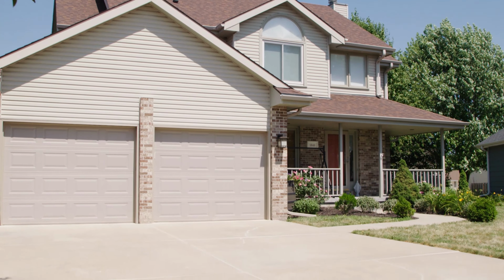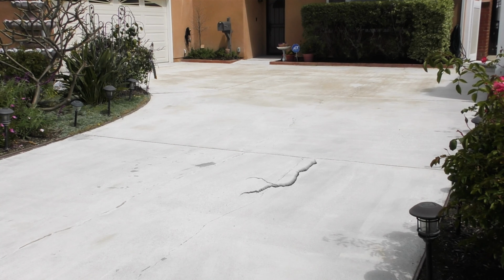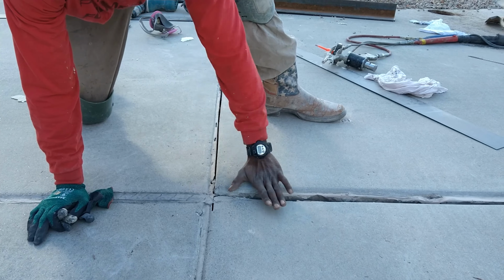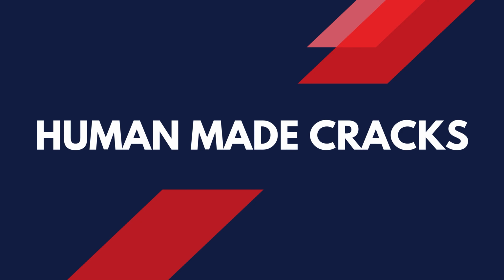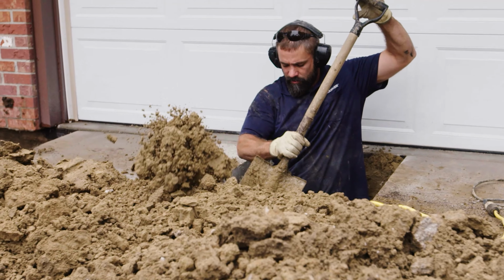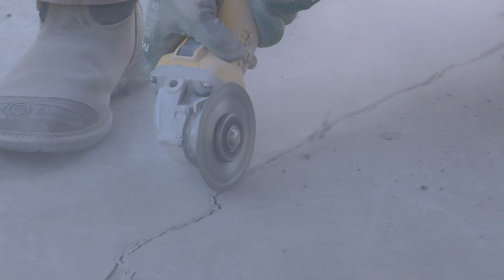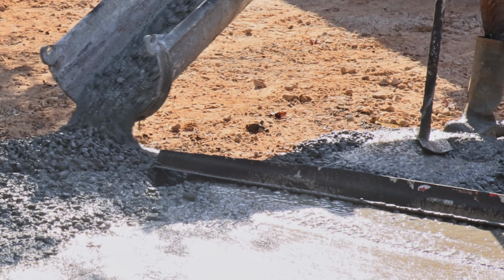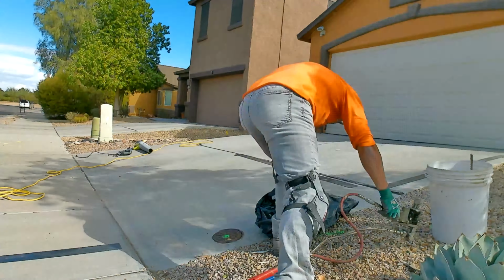Tips for Effective Concrete Driveway Crack Repair: Fixing and Preventing Cracks in Your Driveway.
This video is not a step-by-step DIY video, but a general guide to understanding why concrete driveways crack. This video intends to get you the foundation knowledge about why they crack and the direction you can take in getting it fixed. Although DIY is possible, it's usually recommended to have it done by professionals so you can take full advantage of warranties that may be available. Concrete cracks in the driveway are inevitable so it's best be ready and prepared when that day comes.